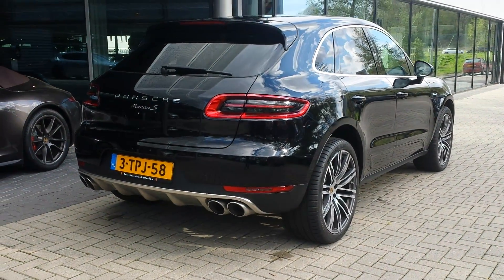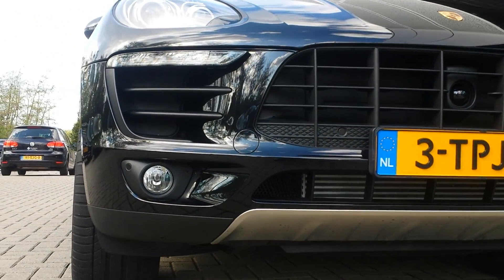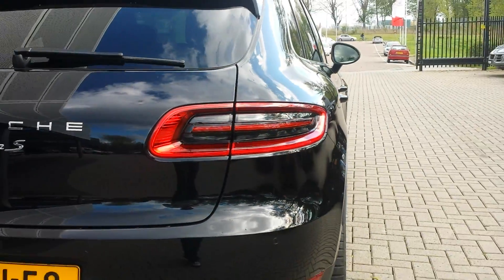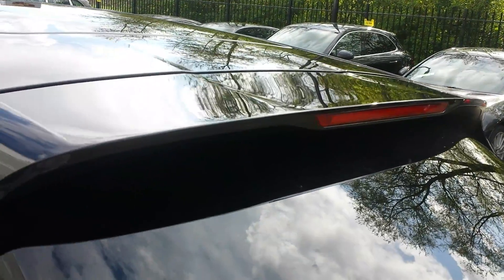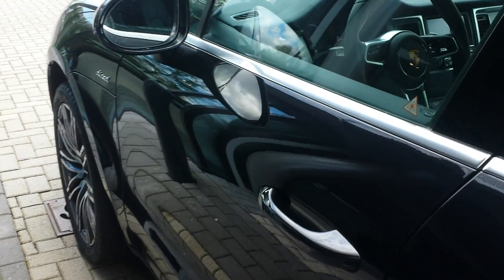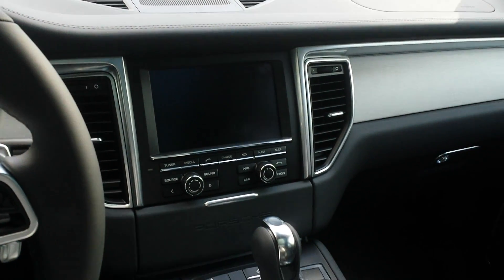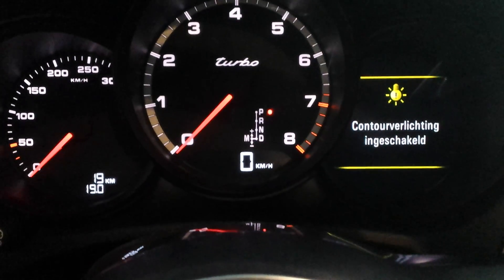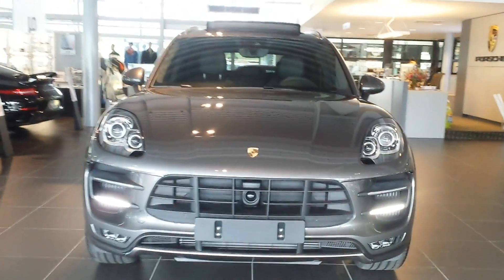Porsche Macan 2015 In Depth Review Interior Exterior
Hello and welcome to Alaatin61! YouTube's collection of automotive variety! In today's video, we'll take an up close and in depth look at the new 2015 Porsche Macan. This version has 254 HP.